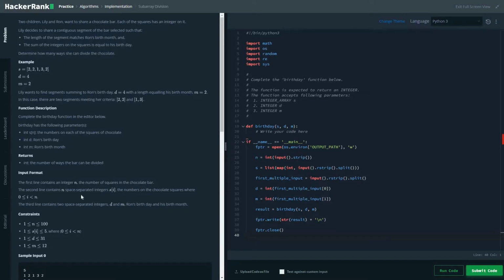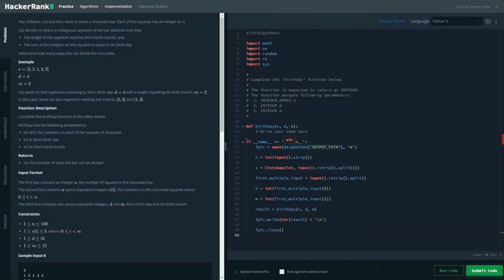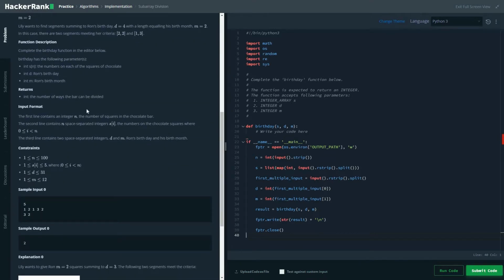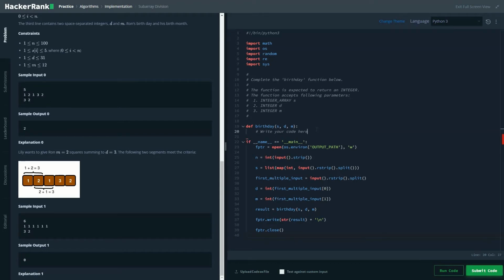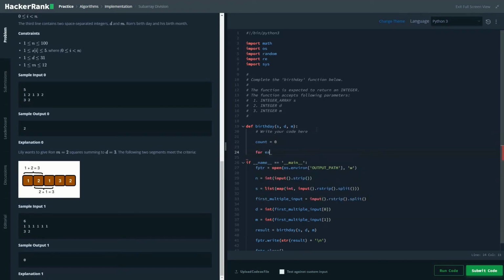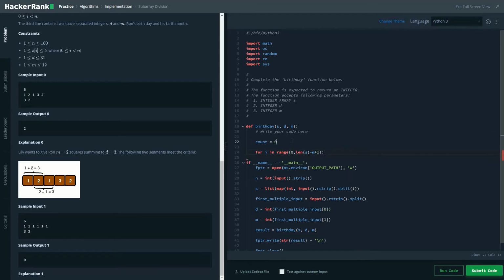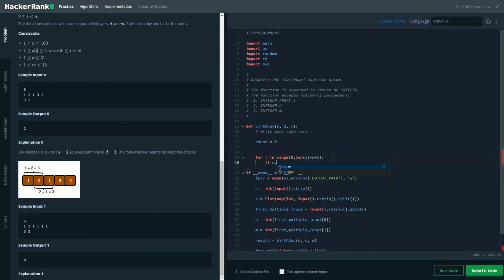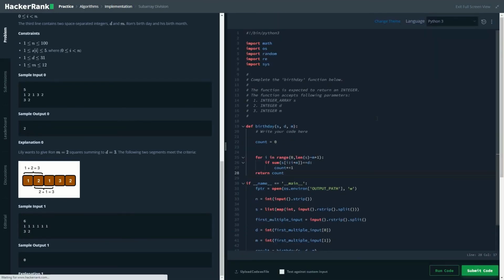06 Subarray Division